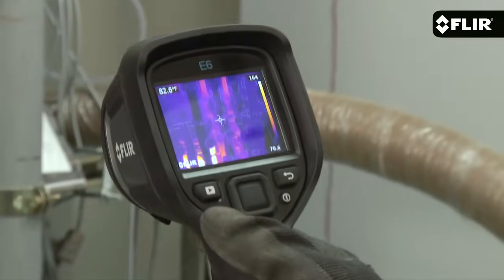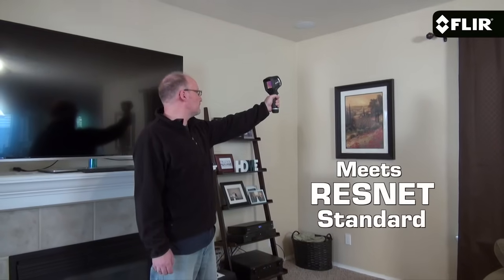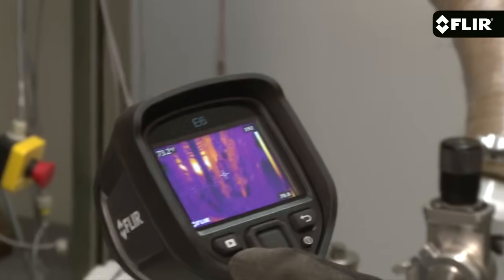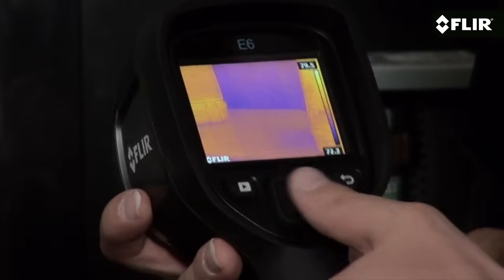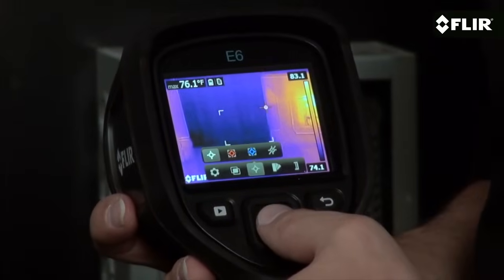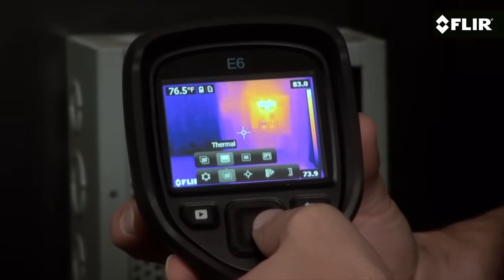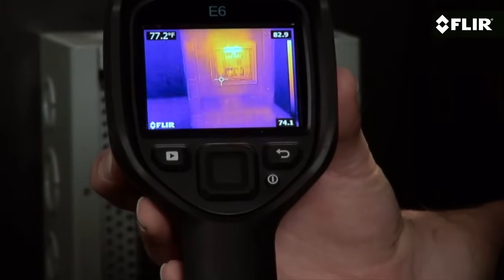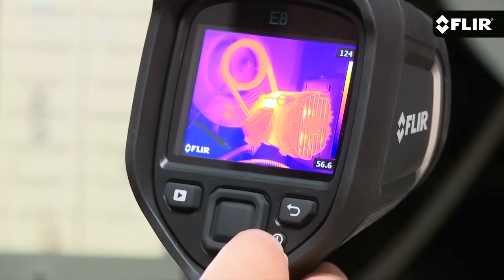Introducing the FLIR E6 Infrared Camera with MSX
This video is an introduction to the FLIR E6 thermal imaging camera.

Now you can afford the ultimate inspection tool. Gain the competitive advantage and take care of more customers. Blow them away with dramatic MSX thermal images that clearly reveal problems from sources of energy loss, moisture intrusion and structural issues to overheating electrical and mechanical equipment.